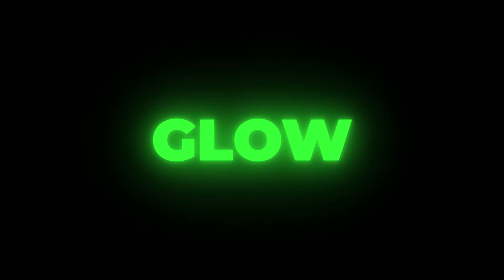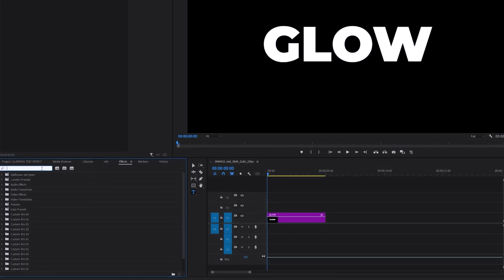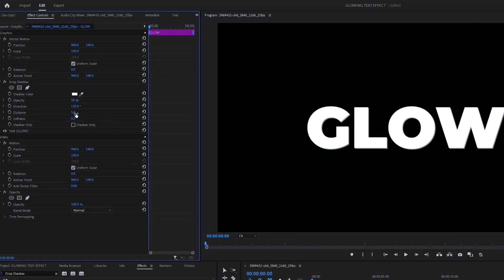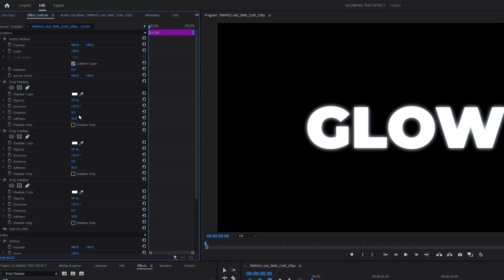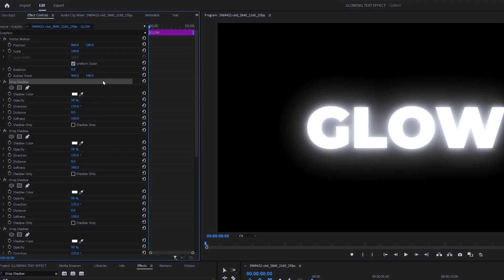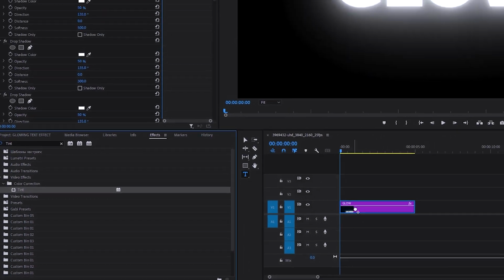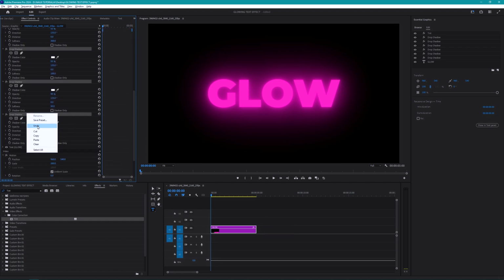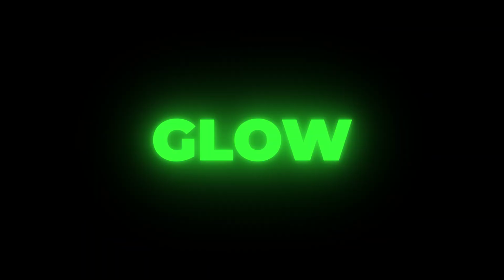GLOW Text Effect in Adobe Premiere Pro NO Plugins Needed! ✨🎬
Want to make your text glow like NEON? This tutorial will show you how to create a jaw-dropping glow text effect in Adobe Premiere Pro using Deep Glow – no complicated steps, just pure magic! 💡🎬

In this video, you’ll discover:
💥 How to create a bold and vibrant glow text effect in Premiere Pro
🔥 The power of Deep Glow for achieving a professional neon look
🎬 Simple steps to make your text stand out in any video

Whether you're a beginner or an advanced editor, this Premiere Pro tutorial will help you create eye-catching glowing text that makes your videos shine! 🌟

ATTRIBUTIONS:
• Songs:
Song: Netrum & Halvorsen - Backstreet Boy
• Fonts:
Font: Yellowtail by Astigmatic

PRODUCT RECOMMENDATIONS